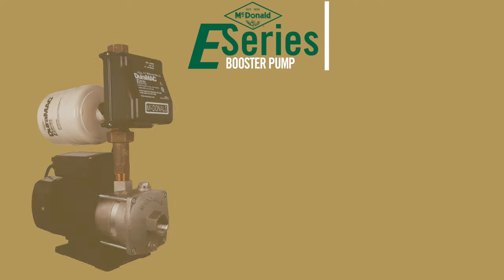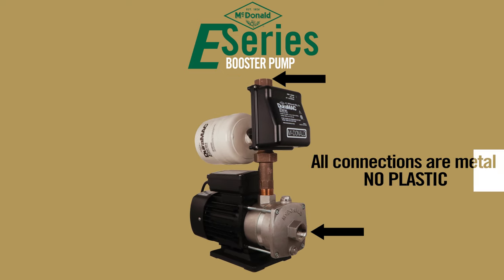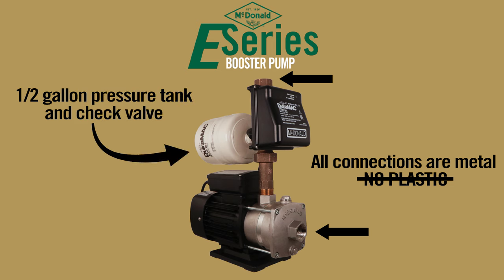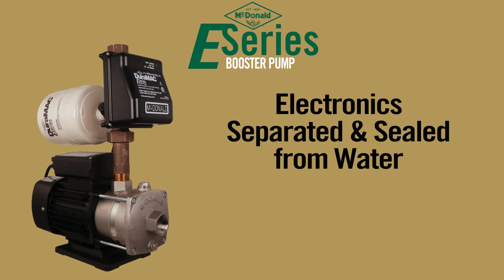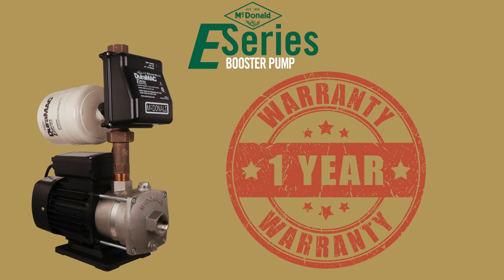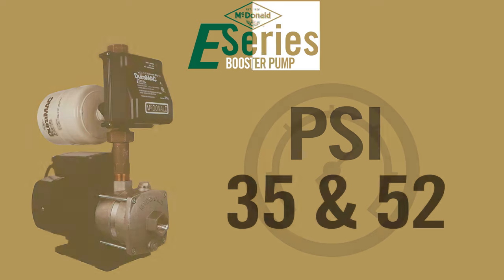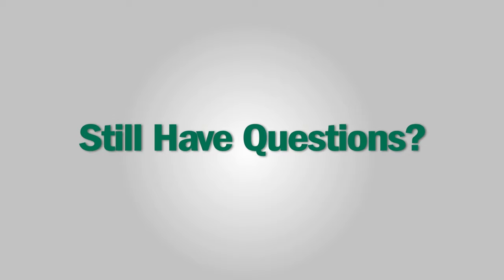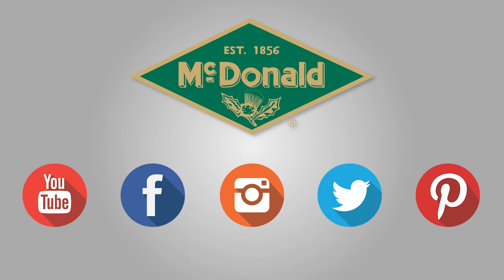McDonald Minute : E-Series Booster Pump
A.Y. McDonald’s E-Series DuraMAC™ Water Pressure Booster System is ideal for residential, irrigation, or light commercial applications. This pump comes complete with easy set-up instructions, all metal connections, a half-gallon pressure tank, and the inclusion of a check valve. Plumbing and Pump Product Manager, Paul Pettinger, explains how the E-Series DuraMAC™ Water Pressure Booster System gives that extra boost that you (and your water pressure) have been waiting for!